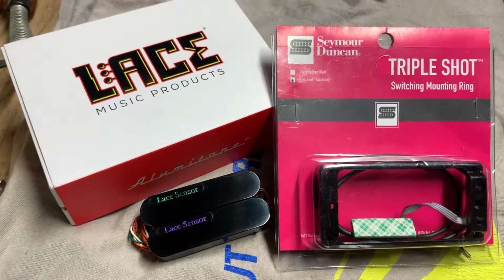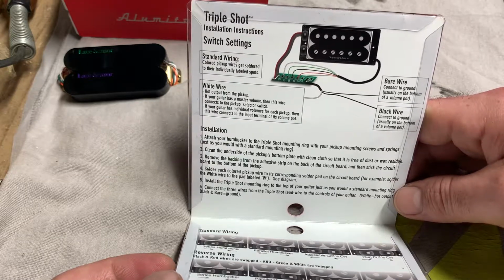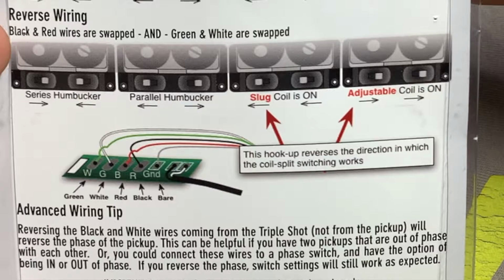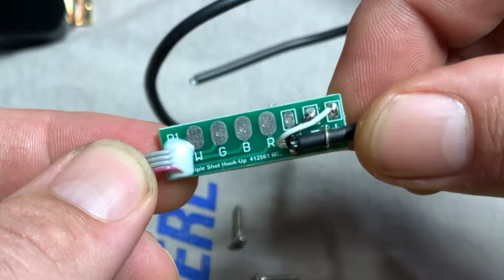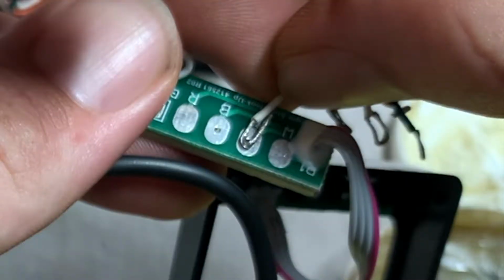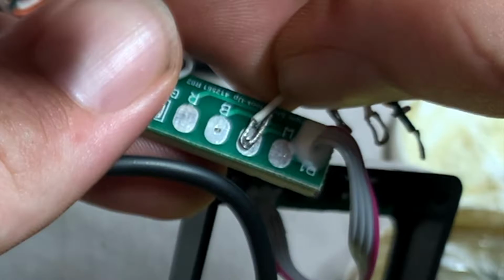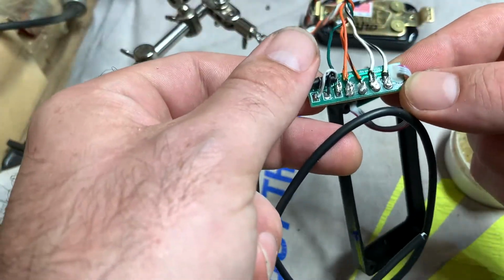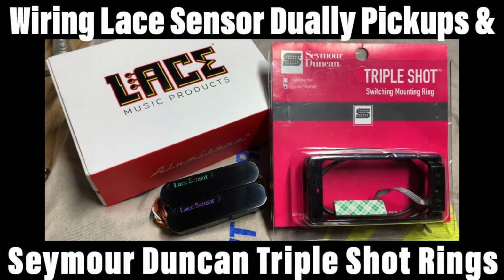Wiring Lace Sensor Dually Humbucker Pickups into Seymour Duncan Triple Shot Rings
Ever wonder how to wire up Lace Sensor Dually Pickups into Seymour Duncan Triple Shot Rings?

In this video I'm using Lace Sensor Dually Humbuckers (Purple and Emerald) and wiring them into Seymour Duncan Triple Shot Rings using the REVERSE WIRING schematic. I prefer this schematic over the standard wiring, but it's really easy to switch between the two.

The Triple Shot Rings allow for either single coil to be active or the humbucker to be active in series or parallel. This allows for a multitude of combinations when paired with another humbucker wired into a triple shot ring. As a matter of fact, there are 24 different combinations! (Wire in a phase switch and the number of combinations extends even further!